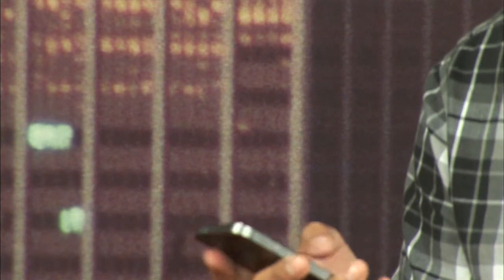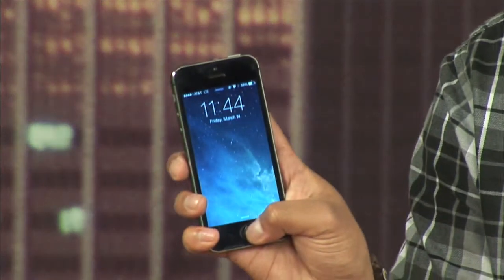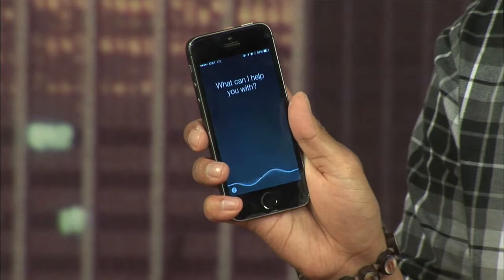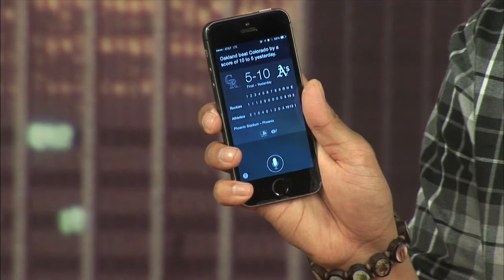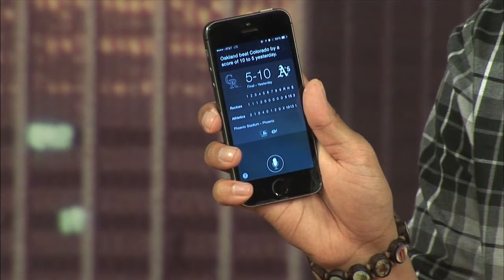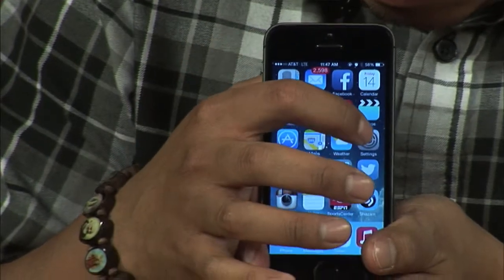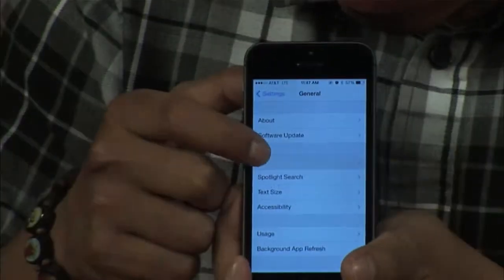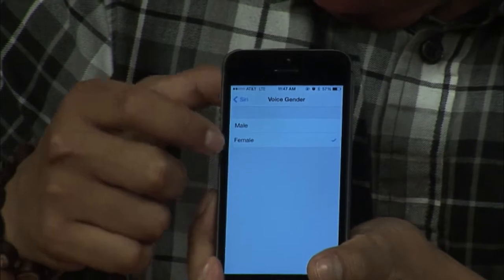iOs 7.1 Siri Review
Tech News Update with Neil Liwanag